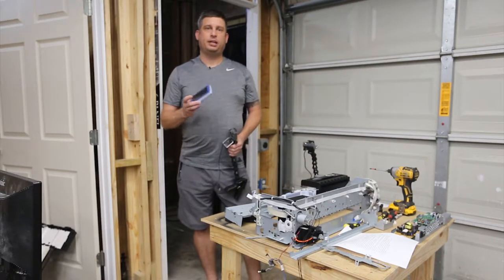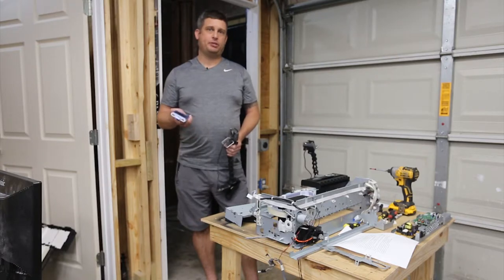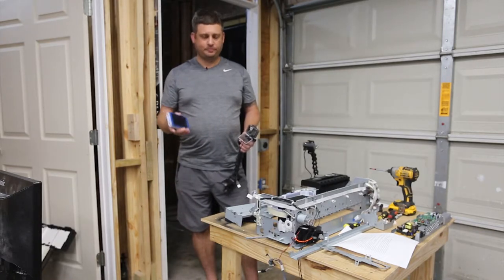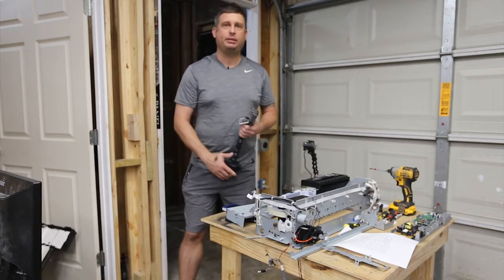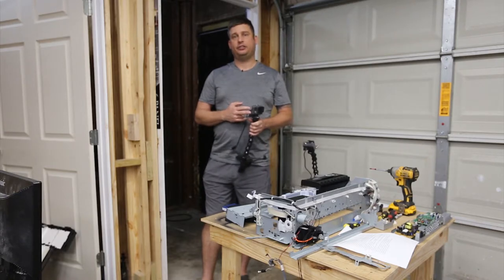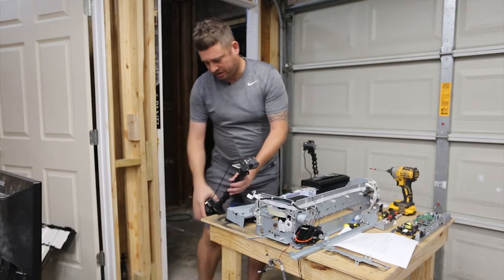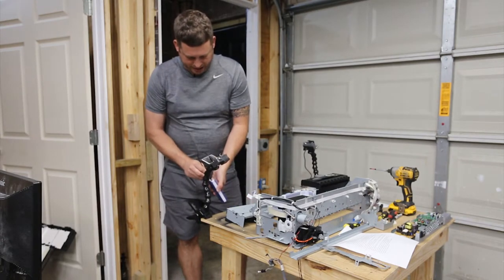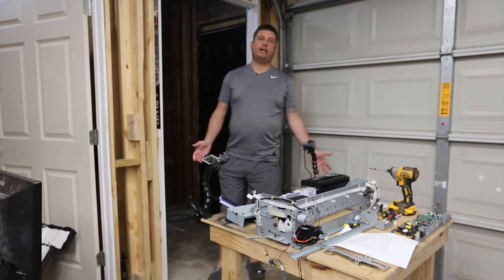How to fix a dead GoPro battery - workaround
In this video I share a common issue with GoPro cameras that have a built in battery and how to remedy the problem inexpensively.